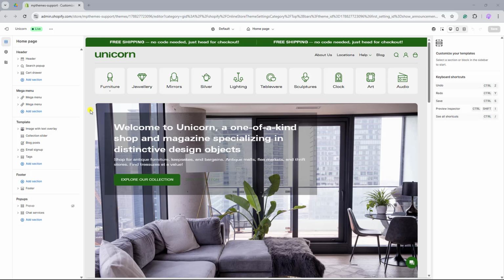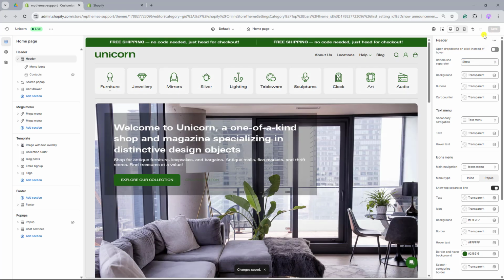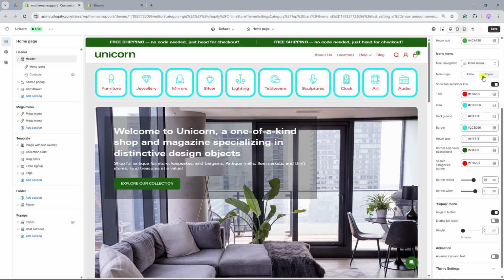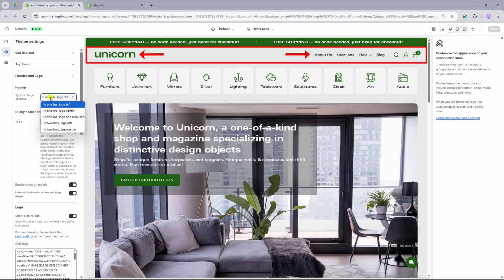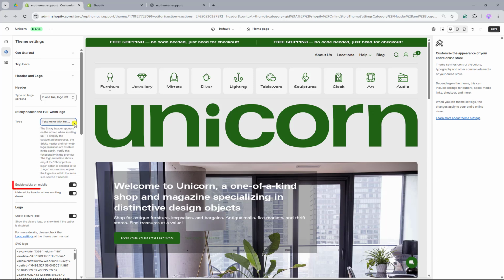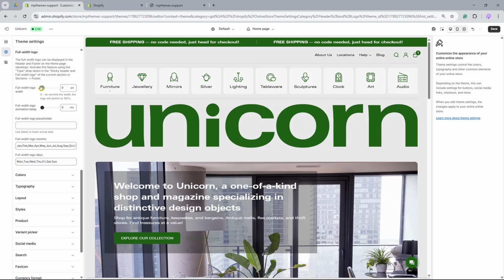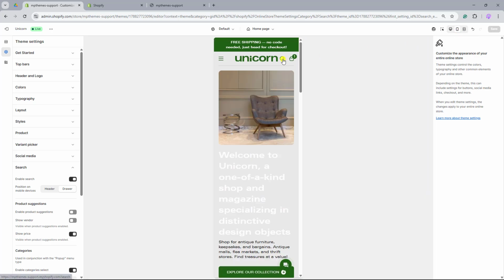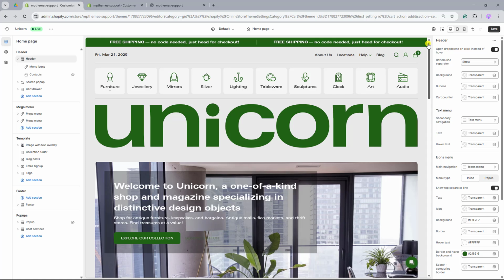1. Header @ UNICORN Shopify theme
UNICORN - Design a unique shop with a flexible, robust, high-end theme.

In this video, you'll learn about the Header elements and the basic features that can be used to customize the Header design.

Chapters
0:00 Header elements
0:35 Navigation menu
1:04 Header options
3:10 Announcement bar
3:47 Header type
4:40 Sticky header
5:32 Logo
6:22 Fullwidth logo
7:58 Search icon
8:30 Account icon
8:52 Cart icon